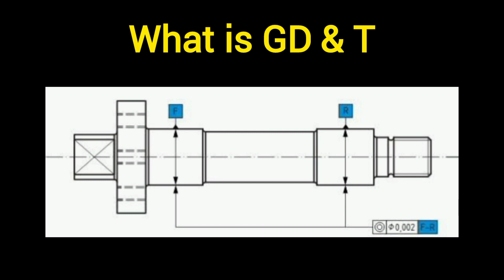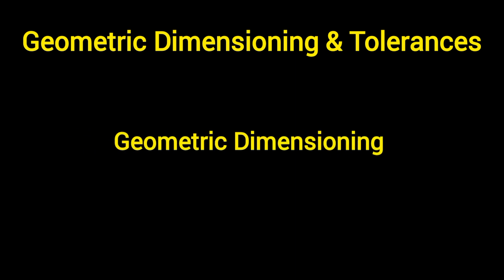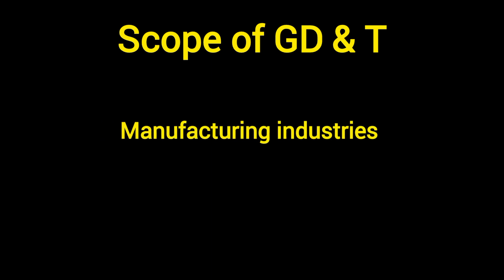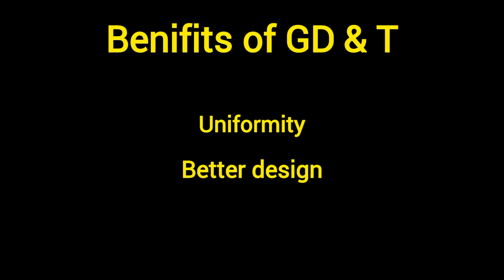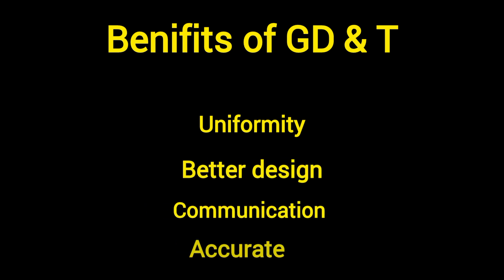introduction to GD & T Scope and Benifits | Robo CAD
This video is about introduction of gd & t which also explains the scope, benifits and role of GD & T in manufacturing industries. this will be a series of tutorials of GD & T which will provide insights of Mechanical drawings.

drawing is crutial part to learn for any mechanical engineer. GD & T plays improtant role in drawing or drafting.